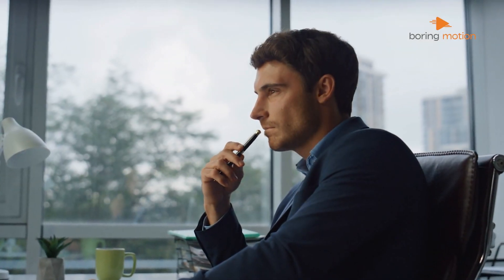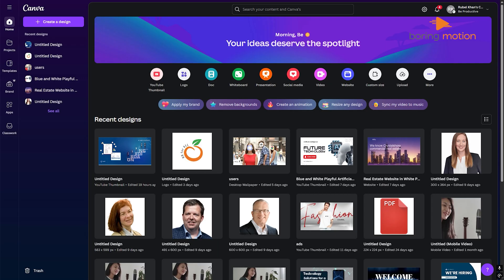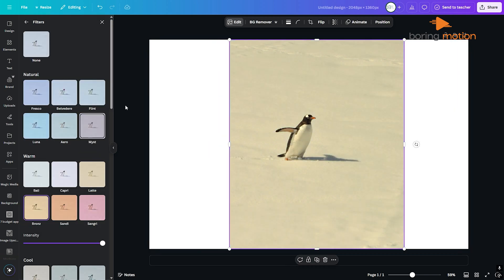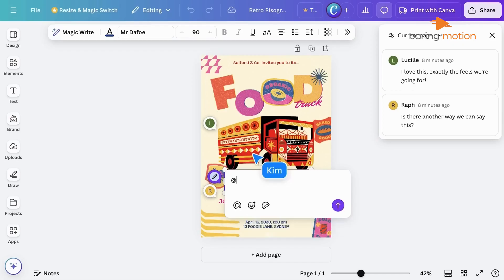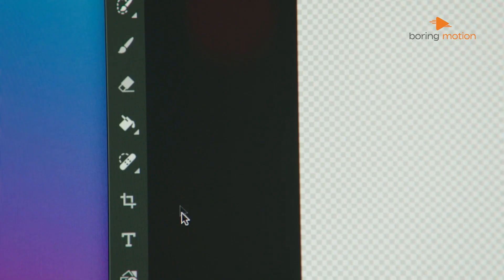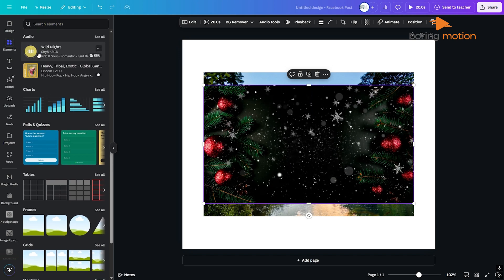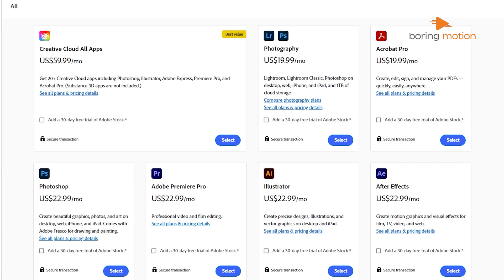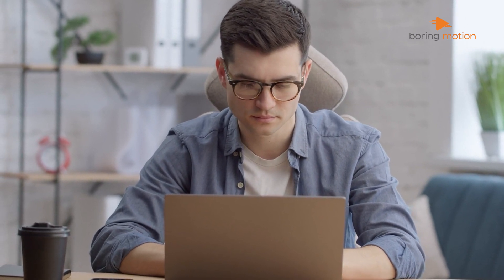Photoshop VS Canva | Right Time to Switch to Canva?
In this video, we compare Photoshop and Canva, highlighting their unique strengths for different users. Learn how Photoshop excels in professional editing, while Canva offers quick and easy design solutions with user-friendly templates. Join us to find out which tool is best for your creative needs!
Intro and Animation Credit:
10Studio: